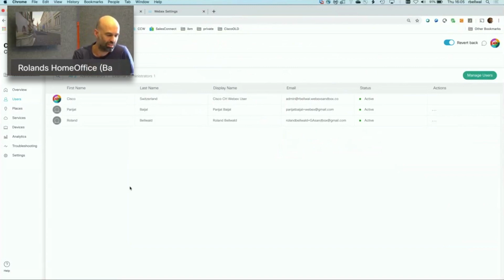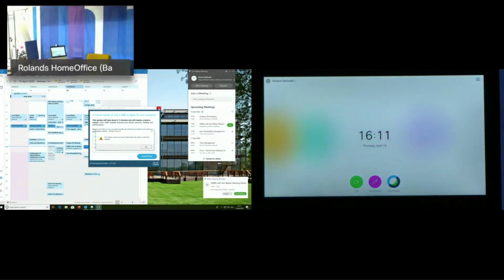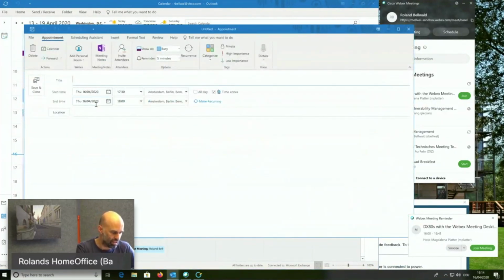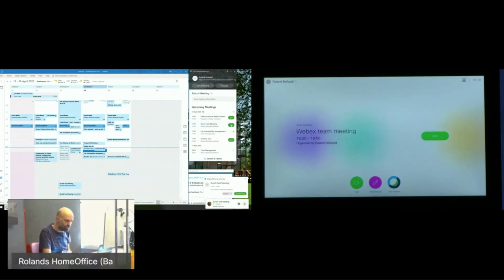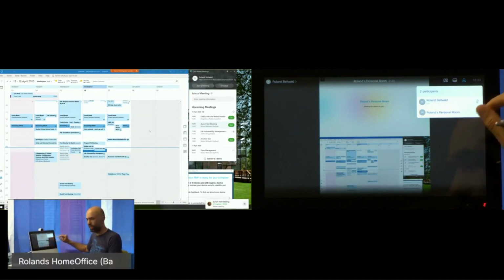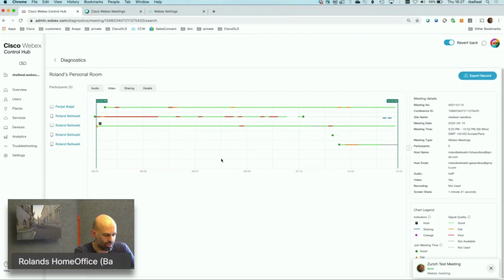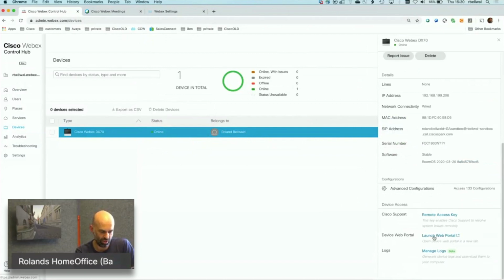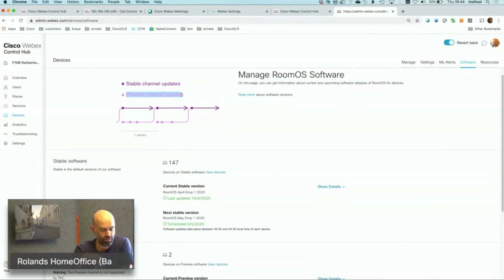Cisco DX Video Endpoint Deployment, Booking, Experience and Management